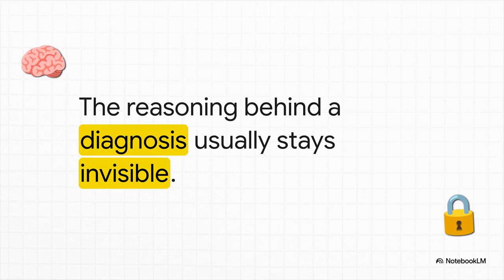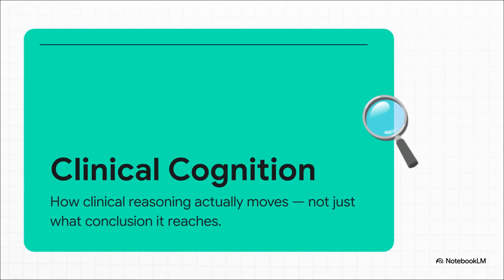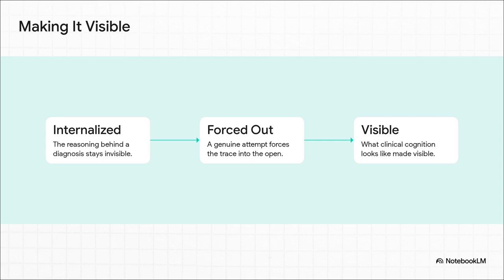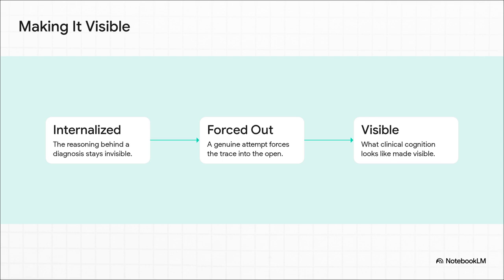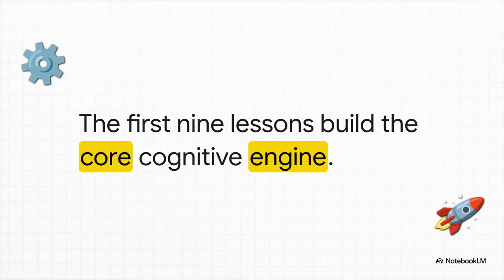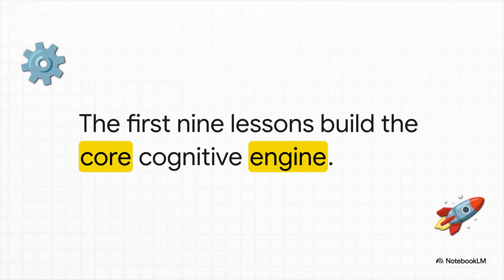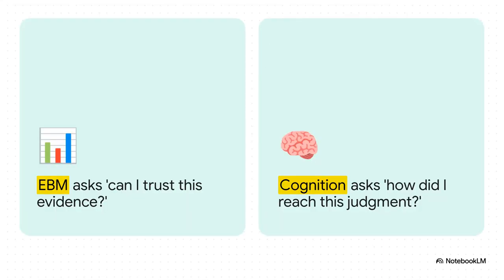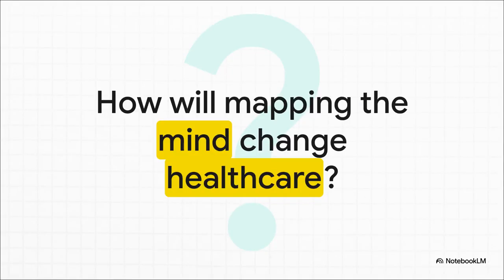Lesson 1 (Vibe Rounds - Clinical Cognition)